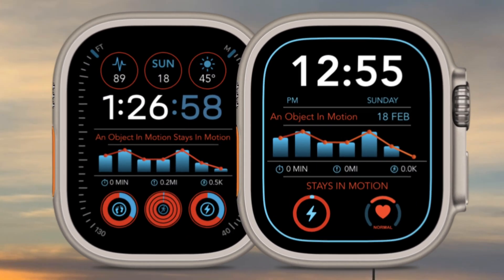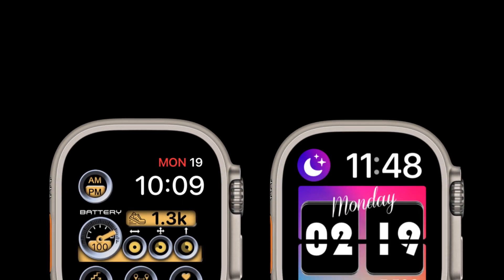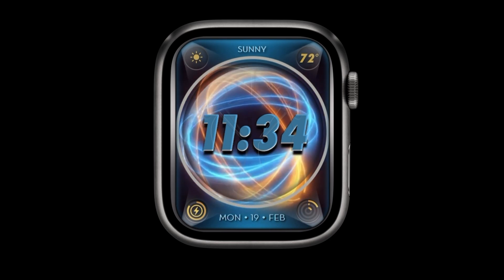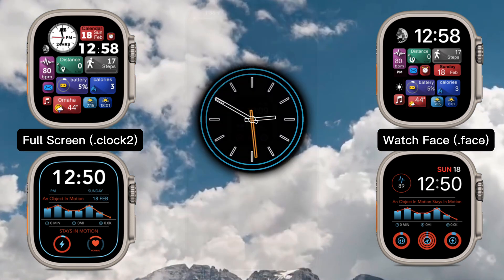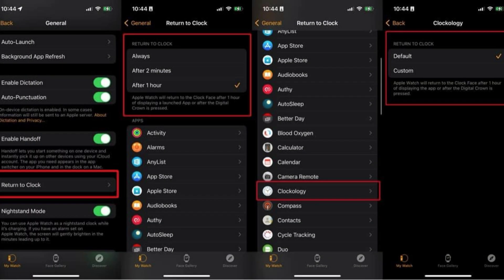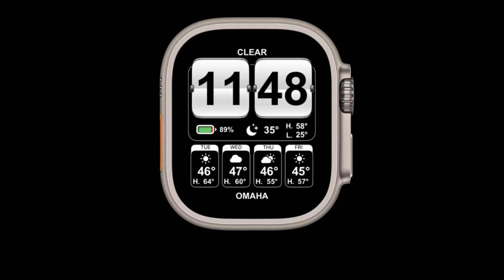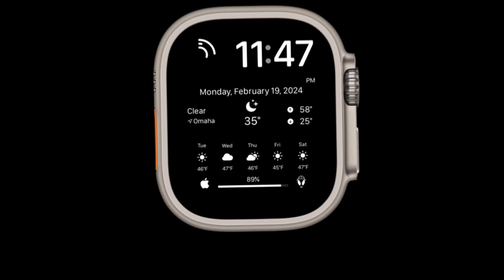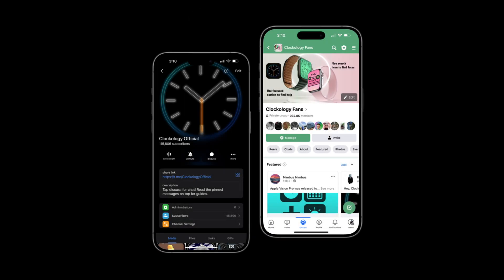Keep Clockology Always On: Native Watch Faces vs Full Screen Faces - The Ultimate Breakdown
Are you a fan of Clockology, the app that lets you customize your Apple Watch with amazing watch faces? If so, you might be wondering why sometimes your Clockology Full Screen face reverts back to the default face. We have the solution for you!

Clockology offers you two options, Watch Faces and Full Screen Faces. You can select a Watch Face to replace your default Apple face, and a Full Screen face to be displayed when the app is open. In this video, we will cover the differences between the two types available in the app, .face and .clock2, explain the pros and cons of each option and how to use them!

Clockology is an app that lets you customize your Apple Watch with different watch faces and clocks. However, the Clockology Full Screen faces are displayed in the app that runs on top of the Apple Watch OS. Every time you are using a Full Screen face and you press the crown or use another app, you will exit Clockology and return to the default Apple Watch face. There are some ways to prevent this from happening too often, such as changing the wake screen settings, avoiding palming the watch, and using a Clockology Watch Face as your default! Here are some steps you can follow:

- Open the Watch app on your iPhone and go to General - Wake Screen. Change the setting for Return to Clock to After 1 hour. This will make the watch stay on the last app you used (Clockology) for much longer.
- Try not to cover the watch screen with your palm, as this will also exit the app and return to the clock. You can also disable the setting for Cover to Mute in the Watch app under Sounds & Haptics..

Whether you want a custom and informative Watch Face, or full screen animated clock, Clockology has it all. Watch this video to learn more.

Clockology: Watch Faces vs Full Screen Clocks, the Ultimate Breakdown.

Be sure to like and subscribe for future videos, and comment below and reply with your Clockology favorites, and we may use them in a future video showcasing the great designs available in Clockology!

Links